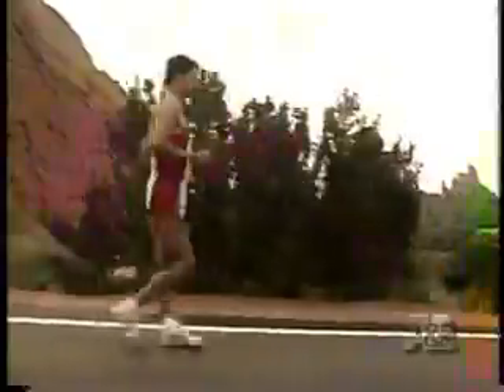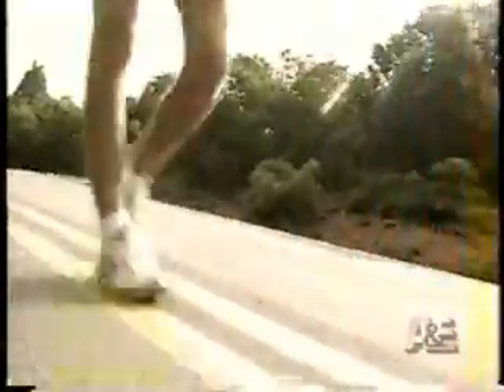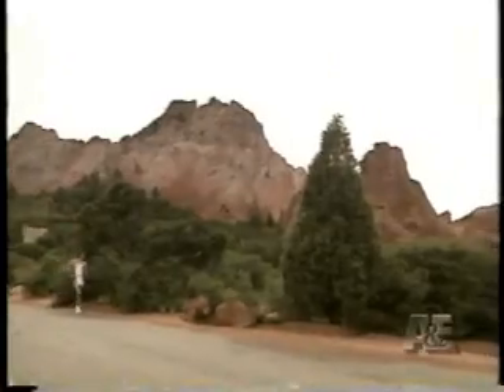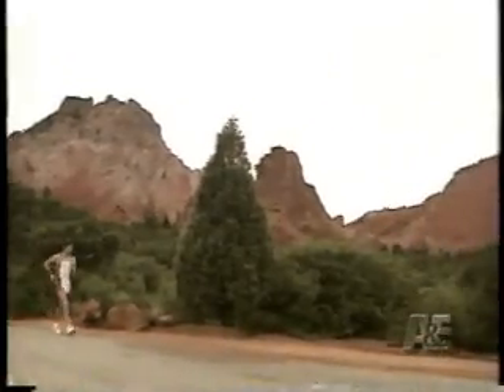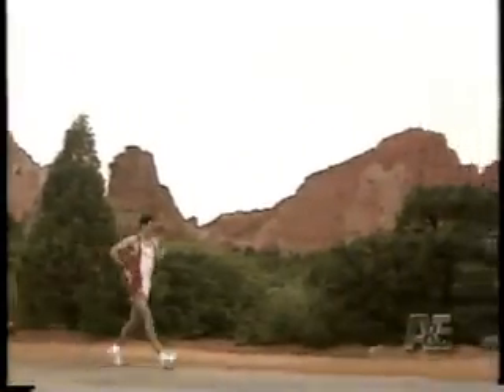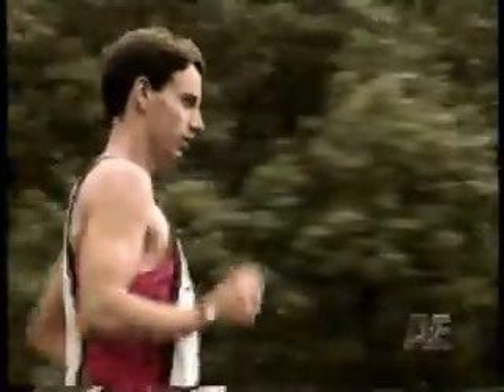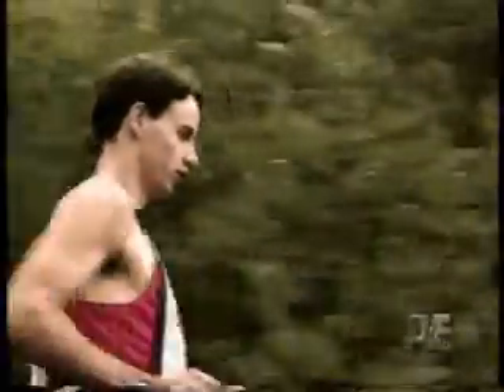Curtis Fisher vs. Bill Kurtis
Anchorman turned prolific documentary film producer Bill Kurtis drops in on the U.S. Olympic Training Center in Colorado Springs, Colorado as part of his investigation of "The Science of Sports," one of the episodes of the A&E TV Network's "The New Explorers."

He interviews U.S. National Team member Curtis Fisher about the training and measures of success for racewalking.  In the final segment, Kurtis challenges Curtis to a walk off on the slopes of the Rockies.  Unfortunately, the tape ends before this occurs.